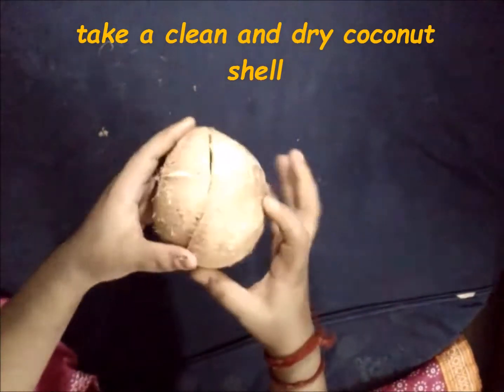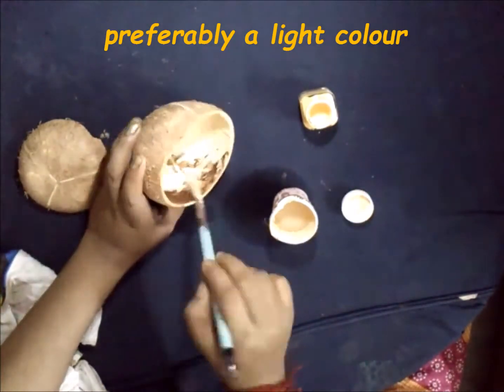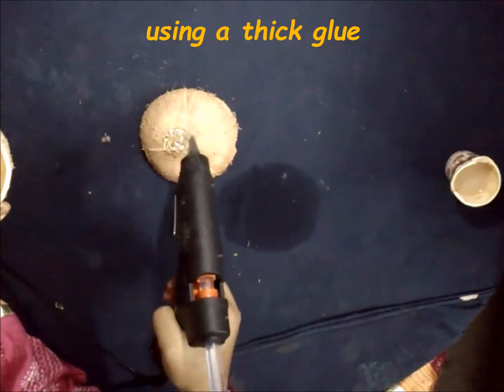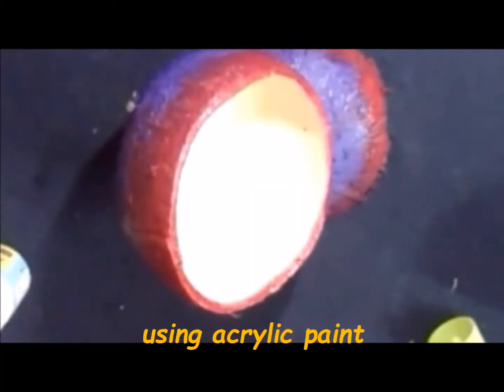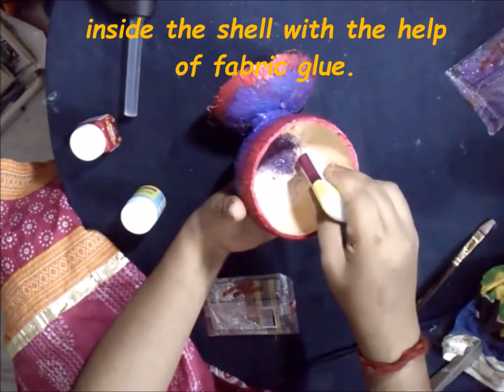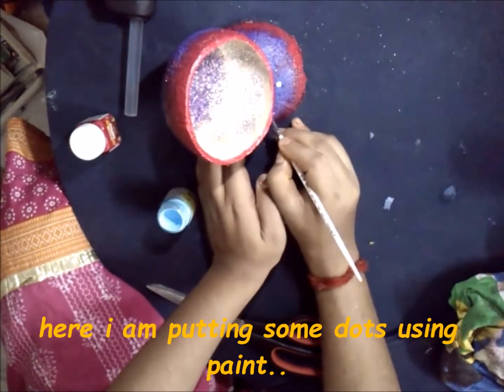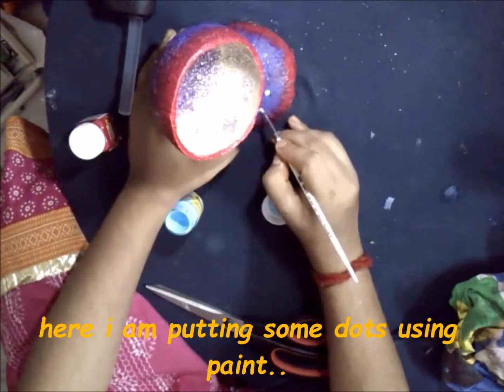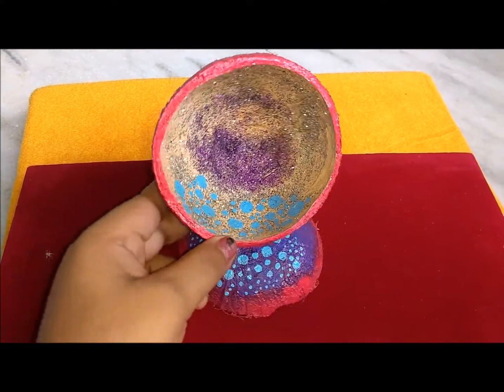DIY Jewellery holder from coconut shell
You think coconut shells are useless?? Just a piece of junk??
Then you should definately watch this video to know how quickly and easily you can turn the coconut shell into a cute jewellery holder..

If you want you can check out some of my other videos too:-